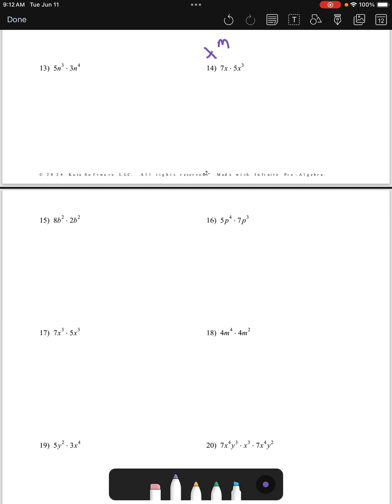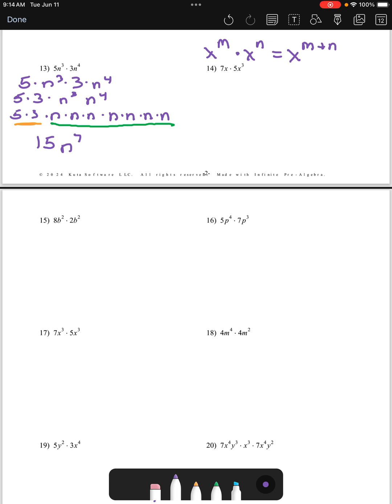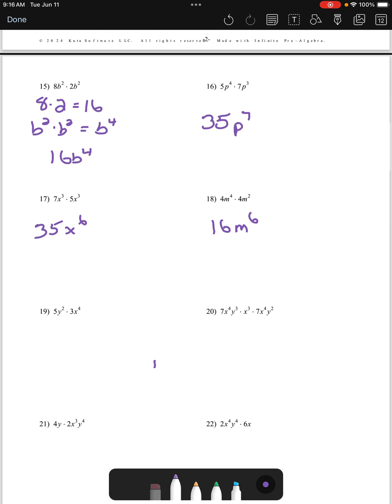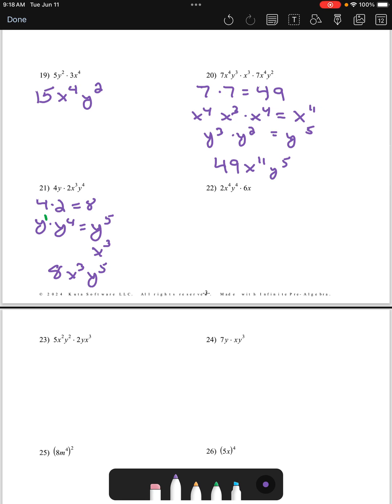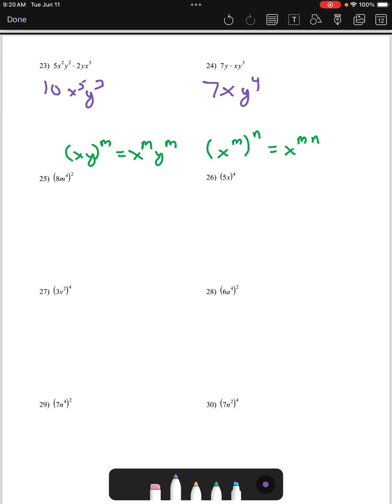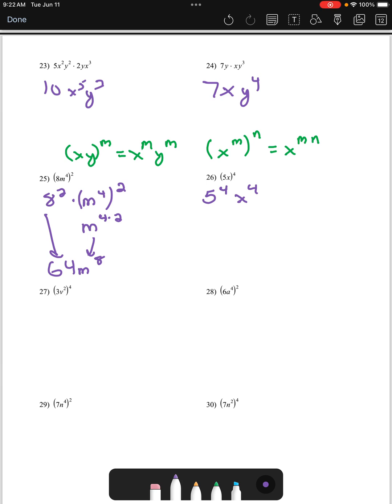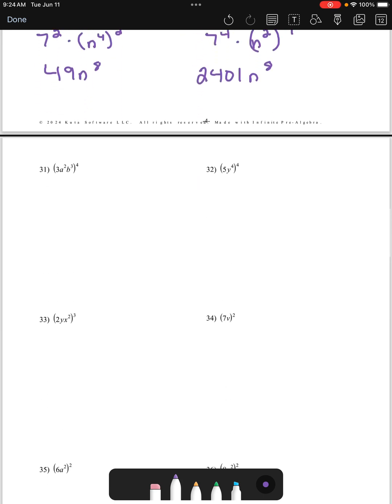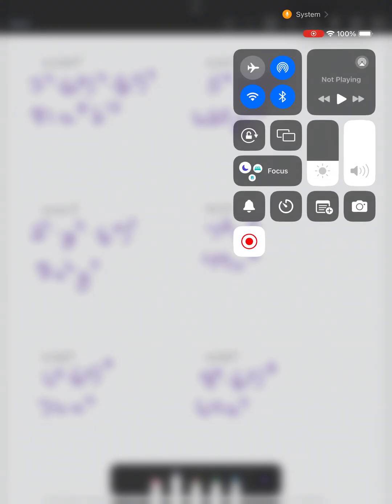51 Exponent Rules Multiplication